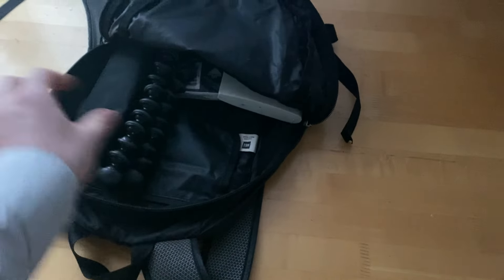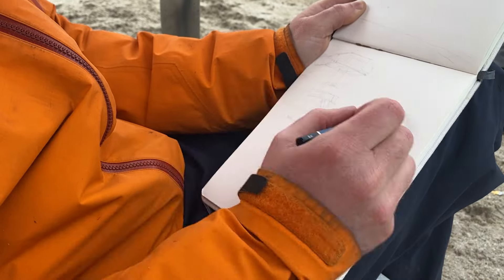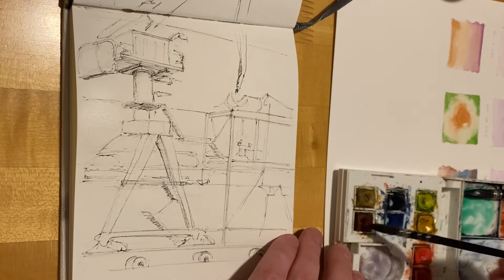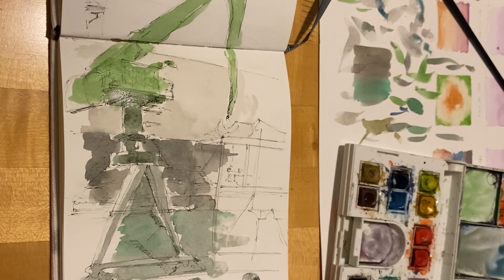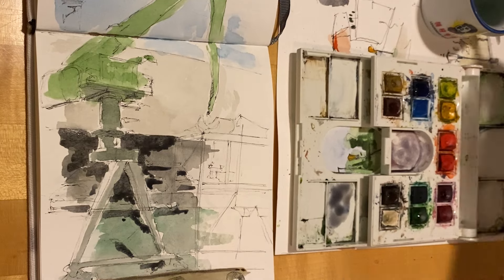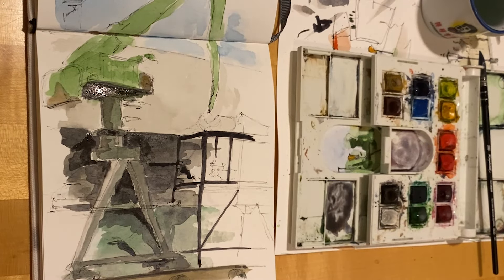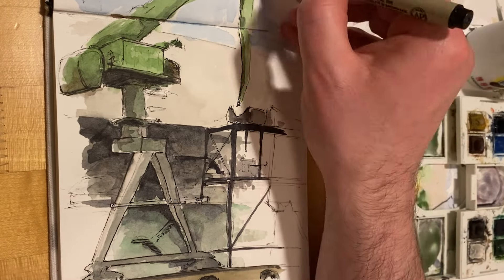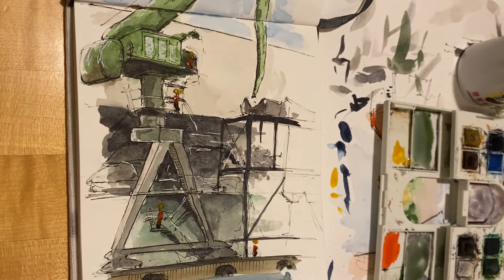How I sketch an urban scene with ink and watercolour – Sugar Refinery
This is a birthday edition sketching session. I got up early before work to sketch the sugar refinery on Toronto's waterfront. Pencil and pen were done on location, the watercolour and additional line work were done at home.